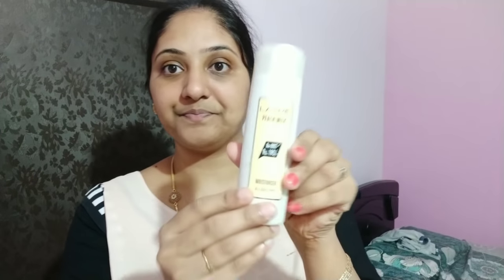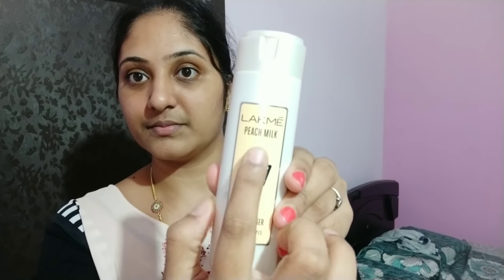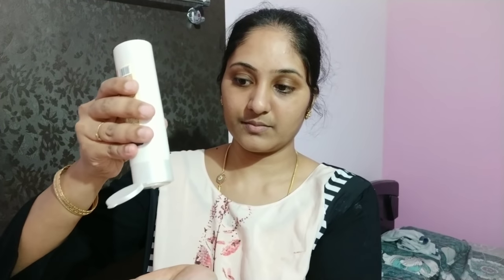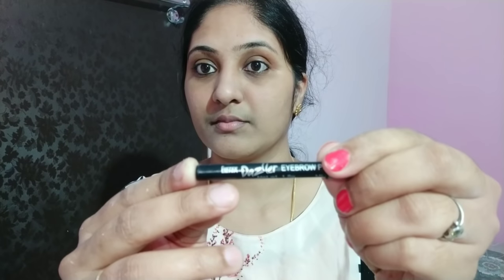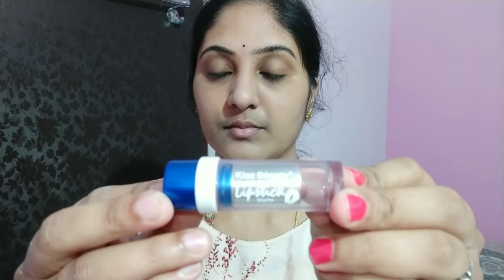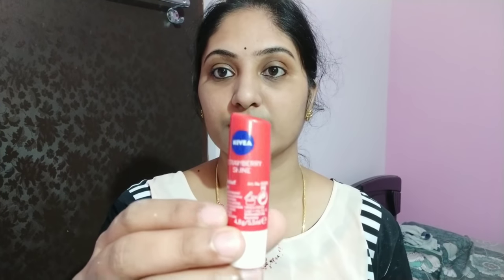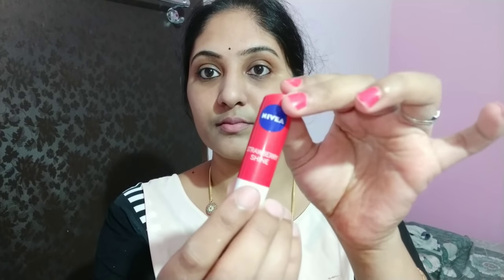My Simple And Easy Daily Makeup Routine || My Hair Style || Everyday Makeup Routine In Telugu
Hi Friends...